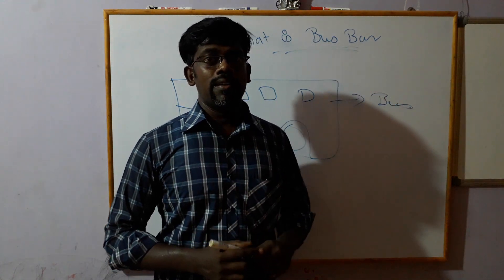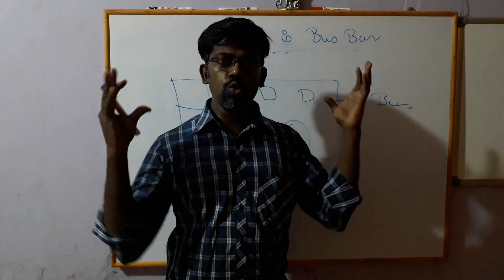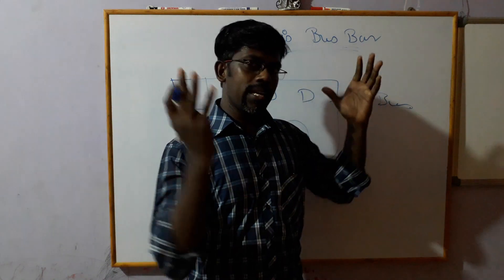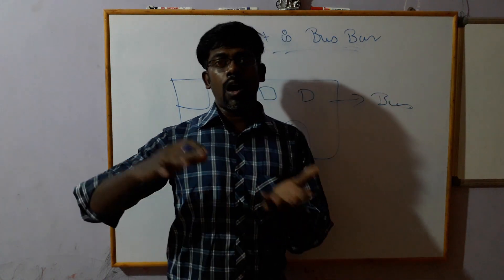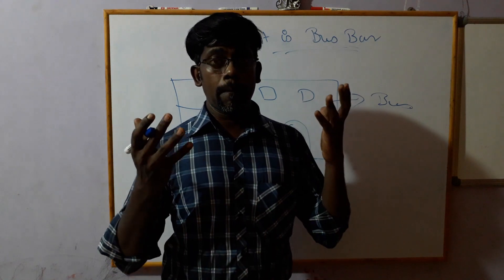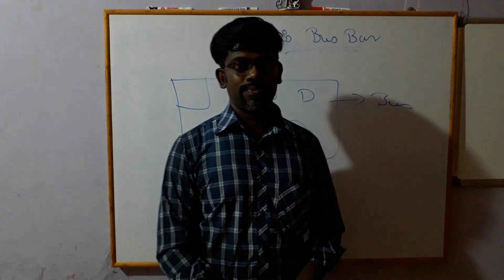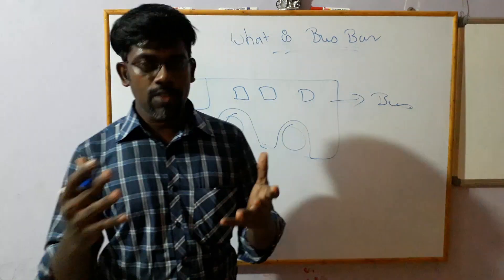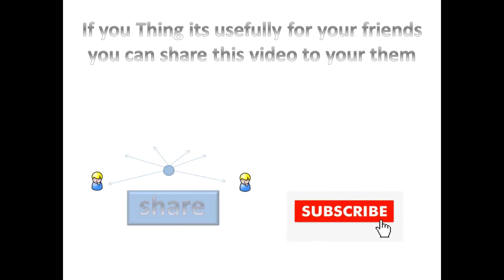What is bus bar? | about bus bar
In this section we are  going to see what is bus bar

Its is a physical material mainly made up of copper or aluminium which distribute High current to the local it’s the definition for bus bar